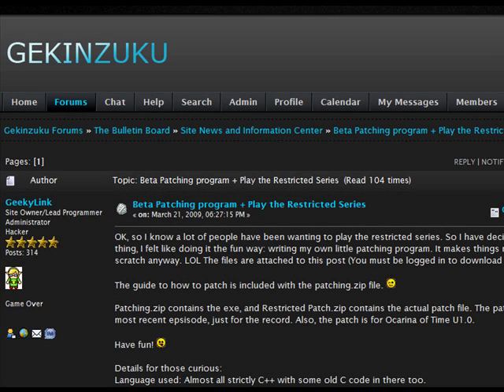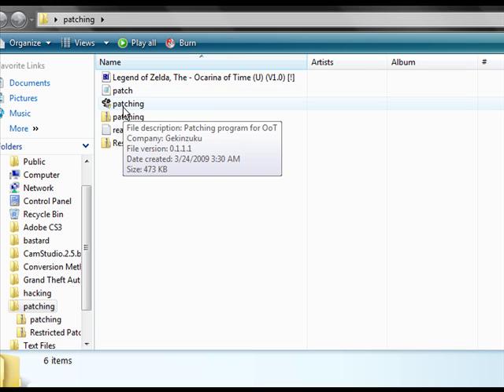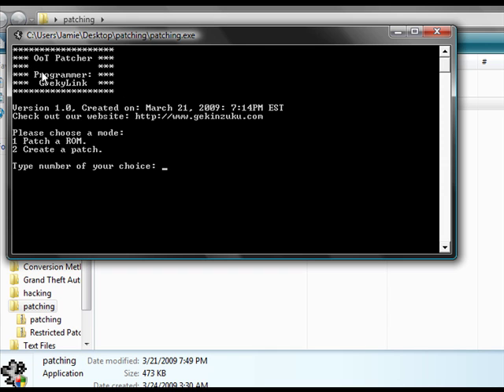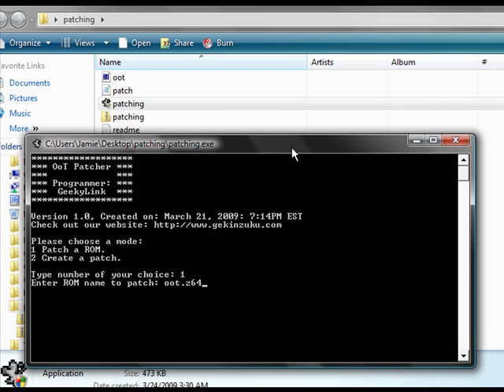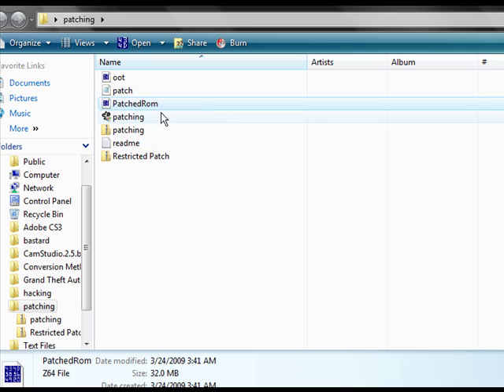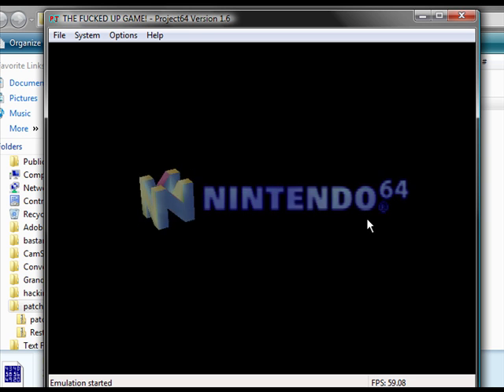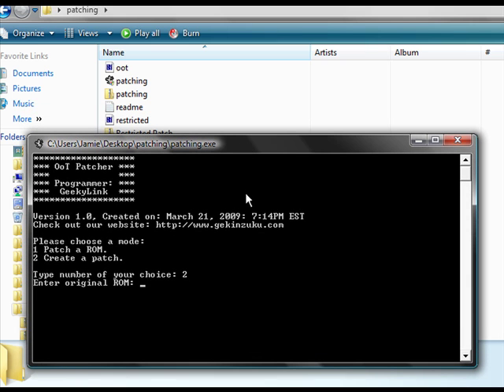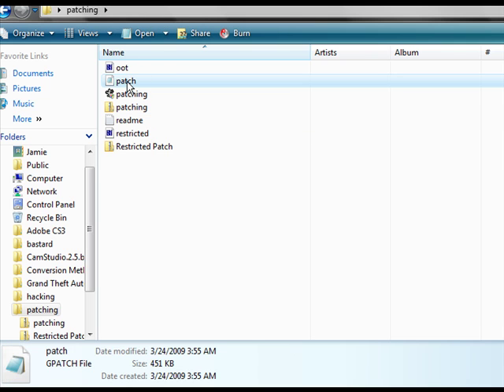How to use the beta patching program. - gekinzuku.com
This video was requested to aid with explaining the patching program.